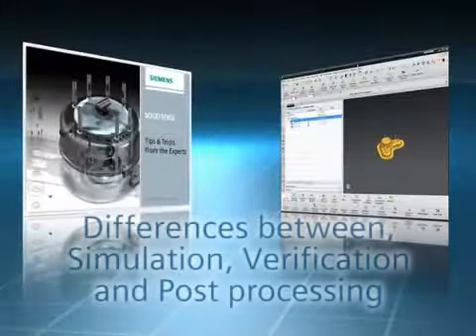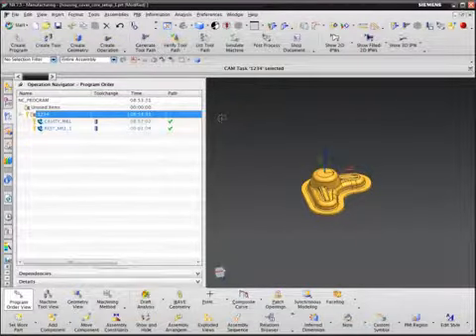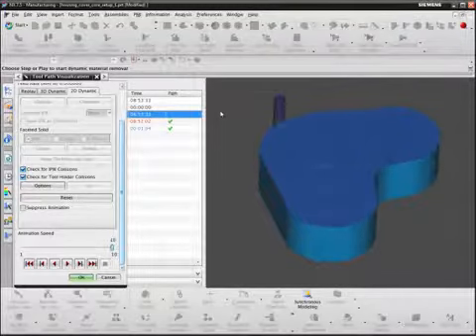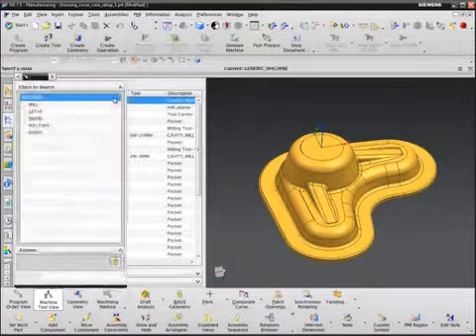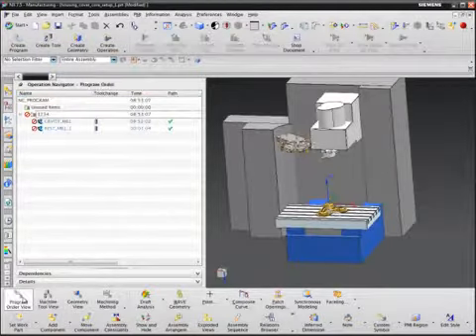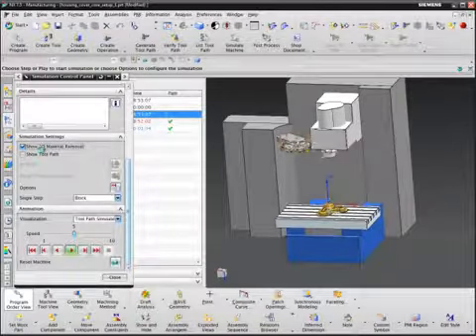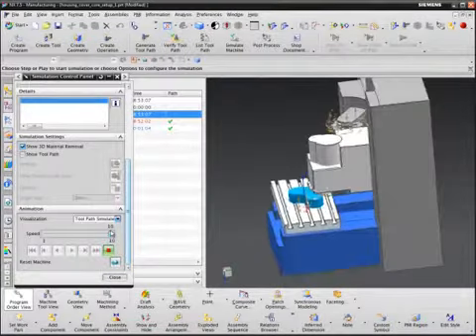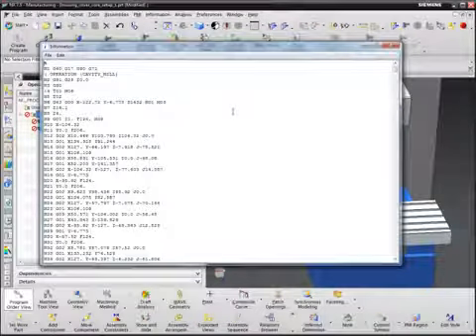Lập trình gia công CNC trên NX CAM Express